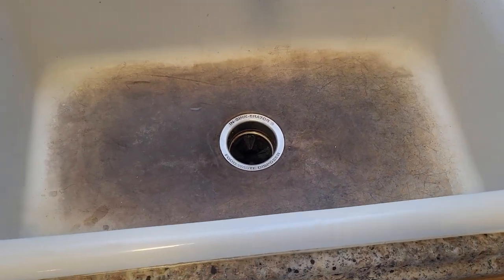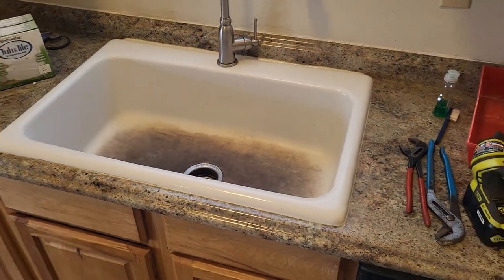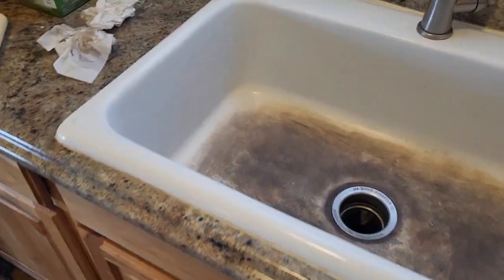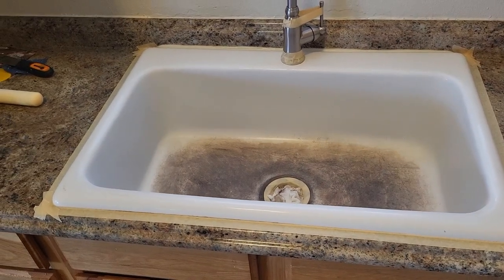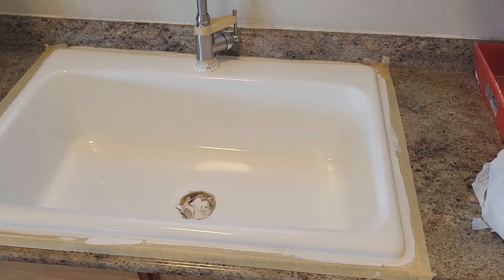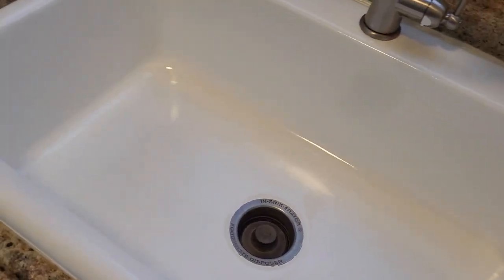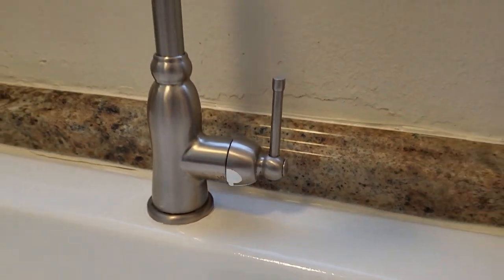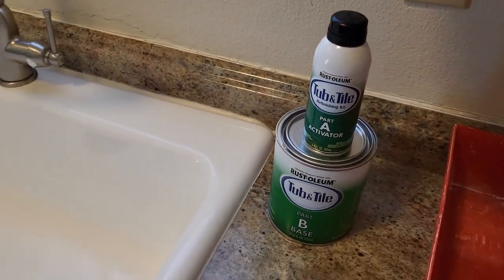Rustoleum Tub & Tile epoxy - before & after